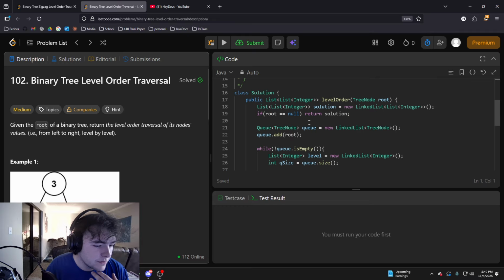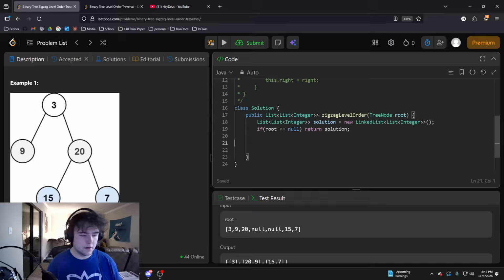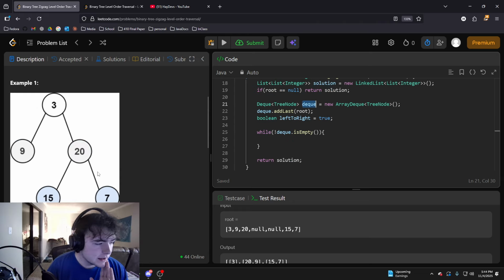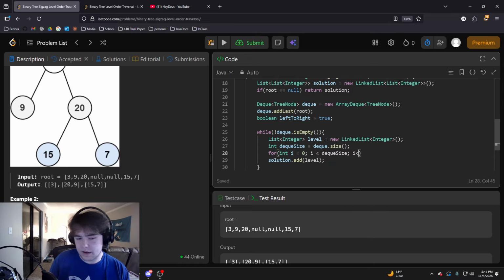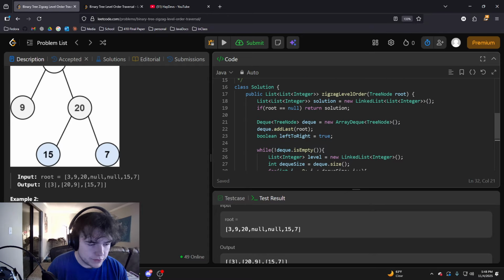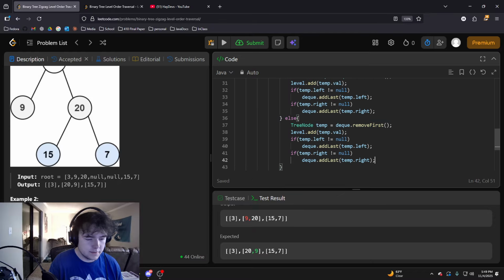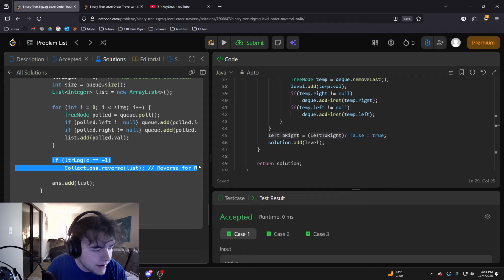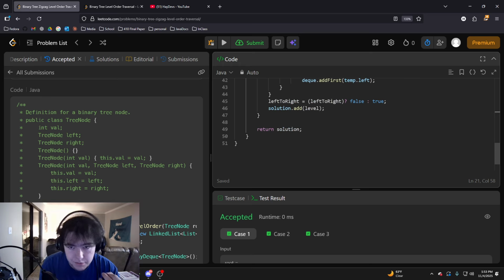Doing LeetCode Everyday Until I Get A Job!!(Day 28)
Sorry for the late upload and not posting yesterday. Tommorow i plan on making 2 videos.